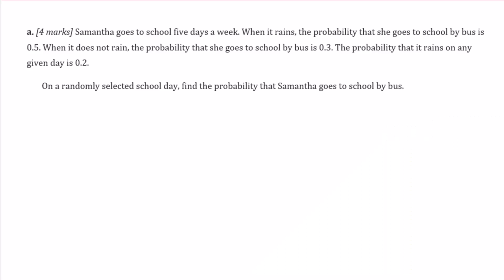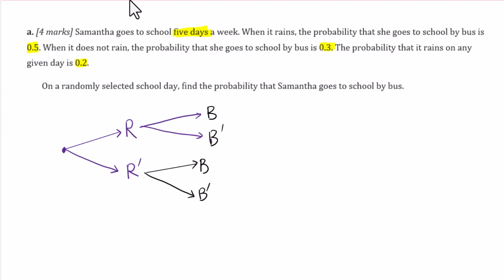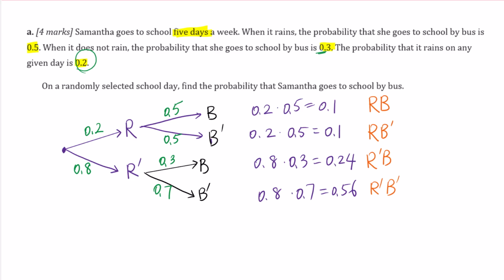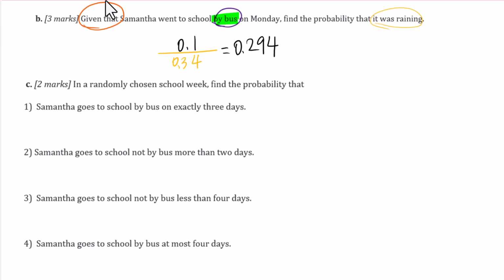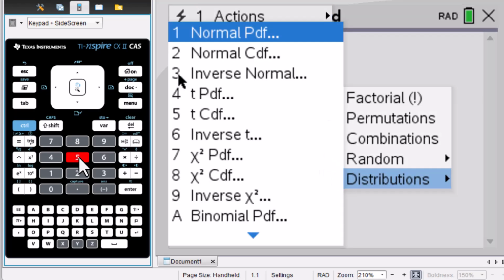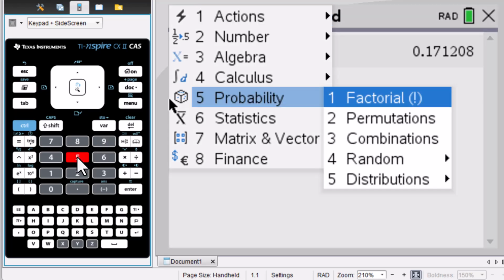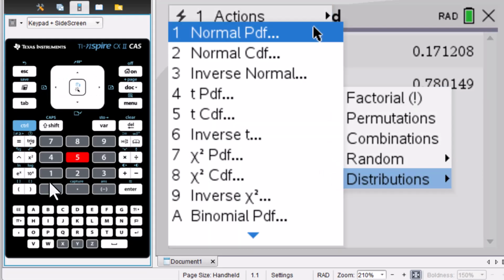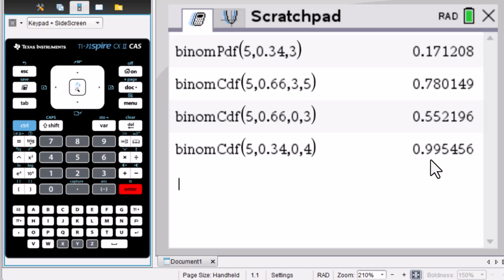Topic 4 Review for Binomial Distribution (2)